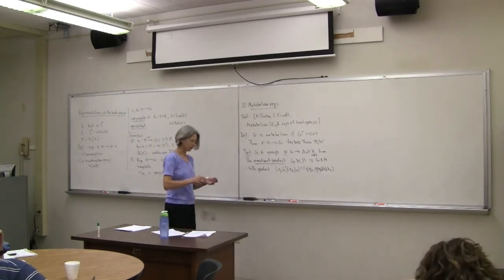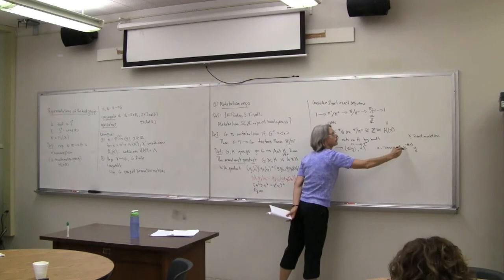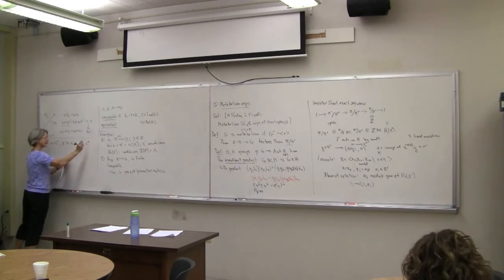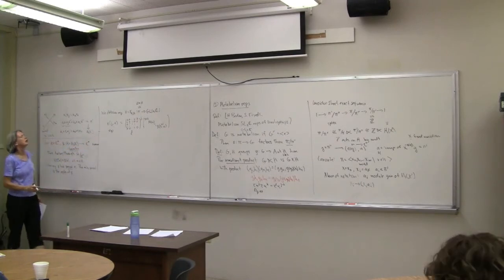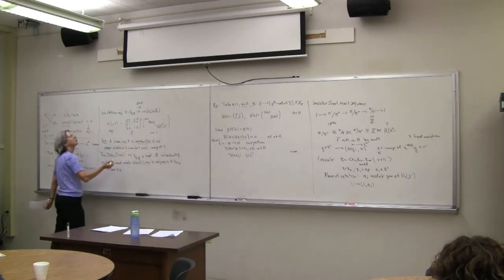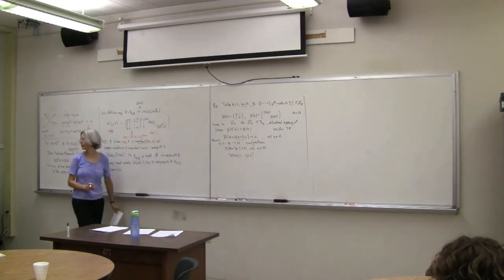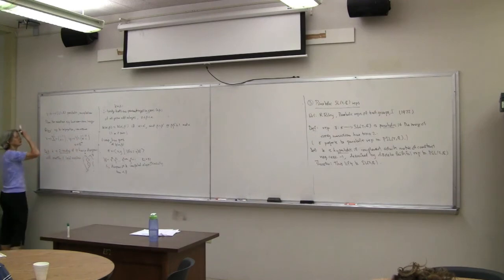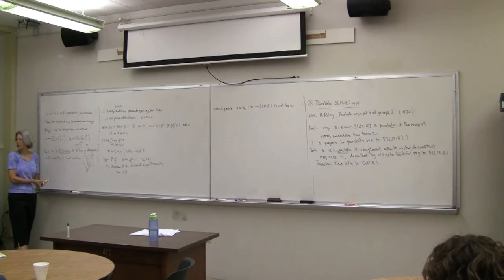X-Math@LSU Summer 2009, The Twisted Alexander Polynomial, Part II, Lecture by Susan Williams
The Twisted Alexander Polynomial, Part II;
Lecture by Susan Williams (University of South Alabama)